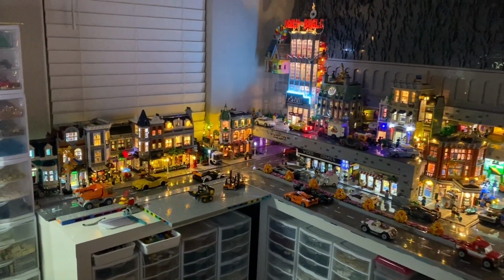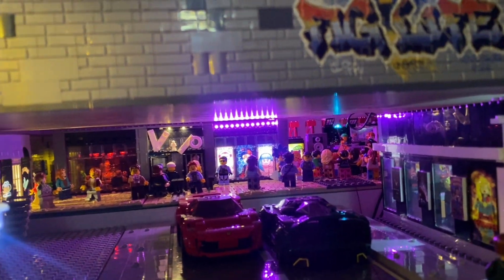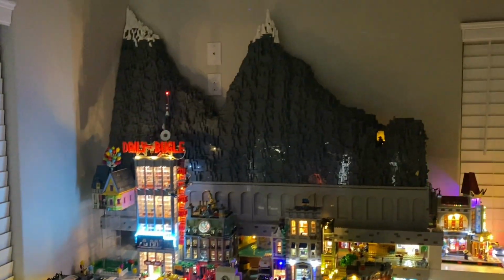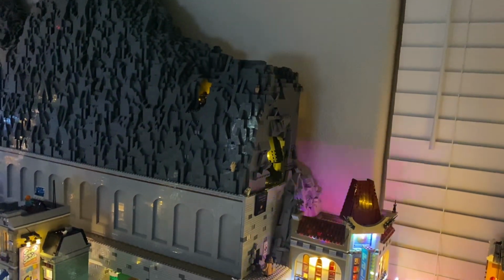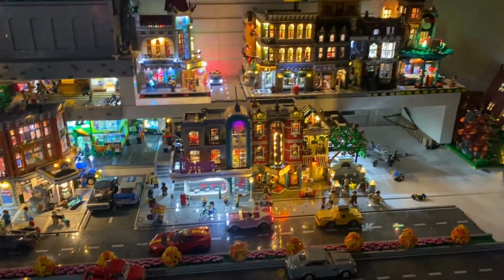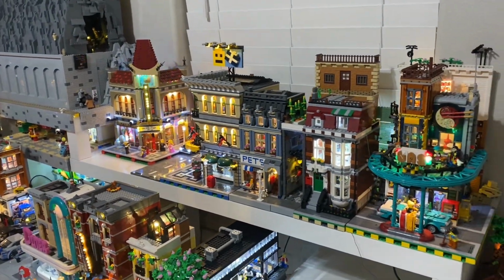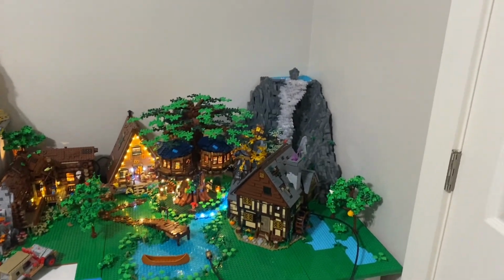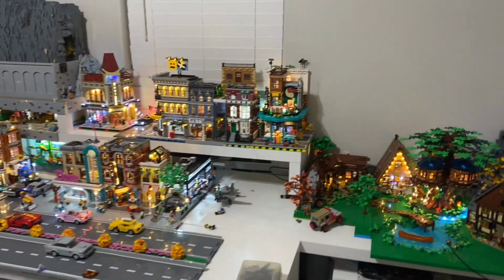Lego city overview!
Covering the whole lego city this video! Let me know if you want me to take a deeper dive into anything. JJJreact.